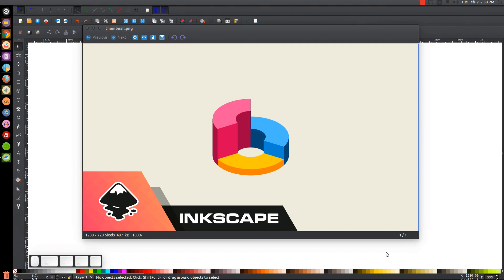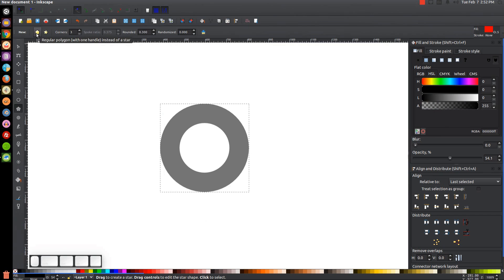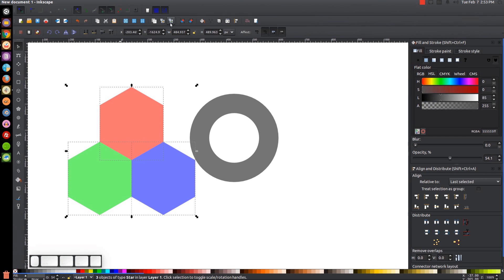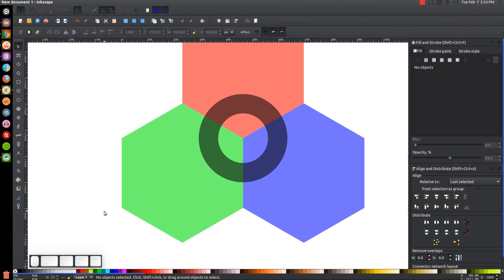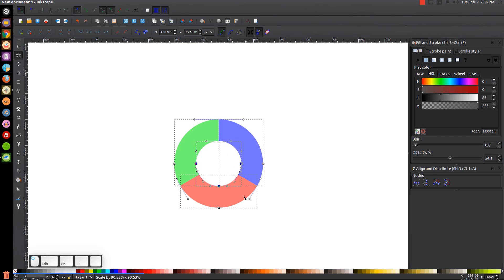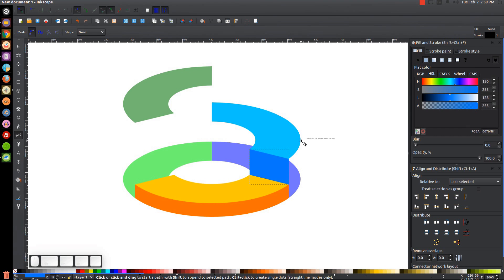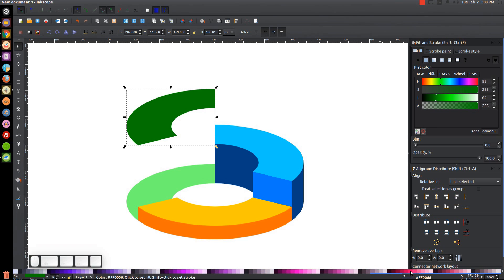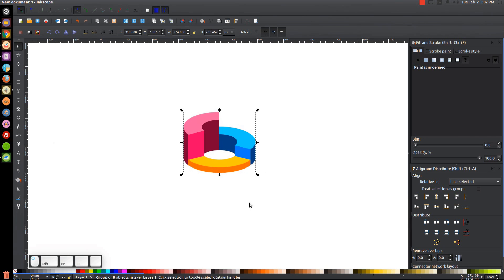Inkscape Tutorial: Pie Chart Icon